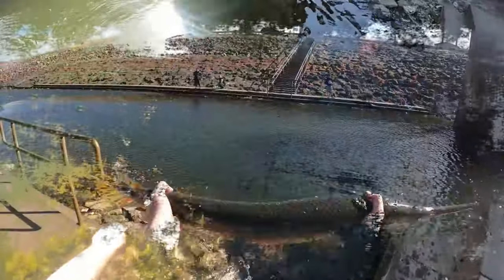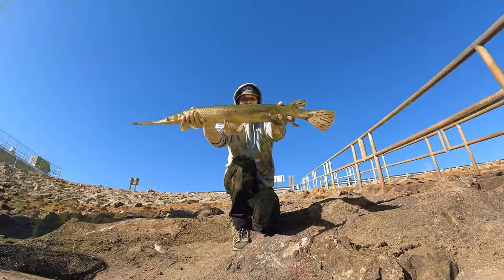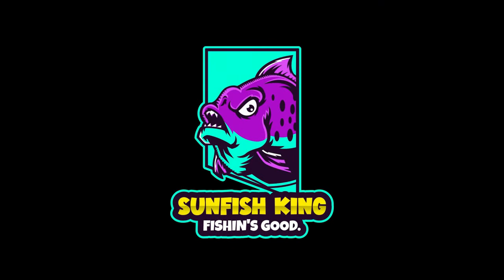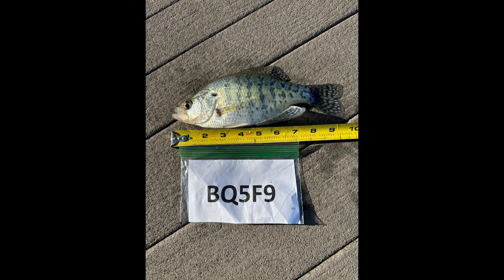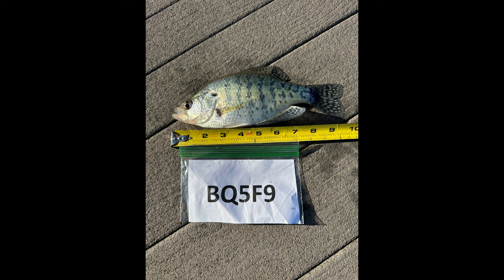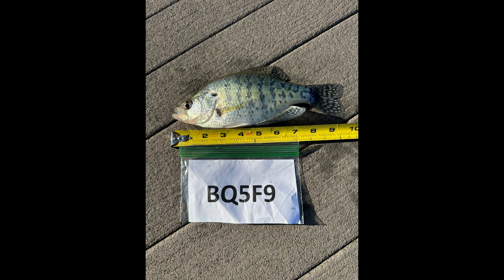How To Measure Fish For the Multi-Species MADNESS Fishing League!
This video gives information on how to properly measure your fish for the fishing league.

We will also be trying to raise funds to pay for prizes, shipping, and costs of running this FREE fishing league!

Sponsors will receive shout outs and have their social account, YouTube channel, or website linked in the descriptions of videos related to the fishing league. Thank You!

Please Help Share Out This FREE Online Fishing League!

Winter 2023 Multi Species MADNESS Fishing League and Spring Championship.

This will be a 10 week "online" style fishing tournament, starting January 16th and ending March 26th, 2023.

Winners: There will be prizes for 1st, 2nd, and 3rd place for 2 categories: most combined length, and most total species. There will also be a prize for the angler who catches the longest single fish of the league. **As a bonus challenge, if any angler catches BOTH the most species and the most combined length in any given week, that angler will receive a $20 Bass Pro gift card from ME!** All of these winners will have the opportunity to compete in a Championship Livestream where anglers will compete for 2 grand prizes, 1 for most combined length and 1 for most species caught. This Championship Livestream will take place sometime in April, when the winners can agree on a time and date and will likely last 4-8 hours long. Tie-breakers will be decided by me!

Prizes: I will include prizes such as gift cards, merch, fishing lures and tackle, and much more!!! In order to make this thing HUGE, I will need individuals, YouTubers, and companies to sponsor this Fishing League and contribute to the prize pool and to help with shipping costs and costs of purchasing prizes and running the fishing league. (Most prizes will be for US participants only, unless a foreign winner wants to pay for shipping, sorry for the inconvenience)

ANYONE can enter the tournament anytime. Enter up to 5 fish any weeks you would like to enter (fish must be caught that week and feature the weekly code in the photo or video). AGAIN, most prizes will be for US participants only, unless foreign winners want to pay for shipping of prizes.

  @PondHopper TV

1.   @TheLastCastwithTicktolic   - $800 (Channel Member!)

2.    @someoldmanoutdoors9136   - $275

3.    @FISHINGWITHMODOGTV   - $200

4.    @WhiteShouldersFarmstead   and  @RANDYSMITHOU812   - $200

5.   @sunfishassassin5963   - $175 (Channel Member!)

[Discuss everything outdoors and share and promote your content!]

Fishbrain: Sunfish.King
FishAngler: SunfishKing

Bass Finder Lure Co.

Bad Bass Apparel:
IG: badbassapparel FB: Bad Bass Apparel